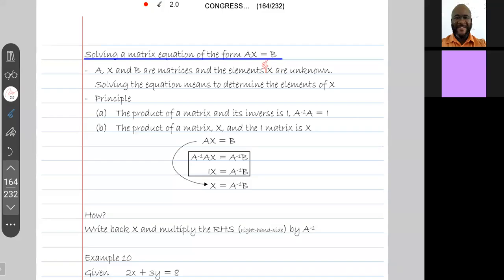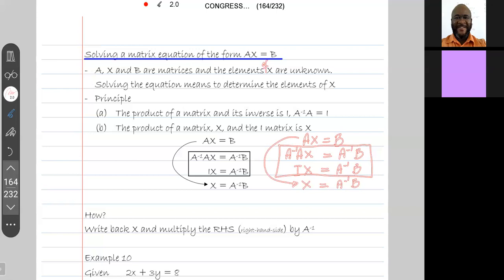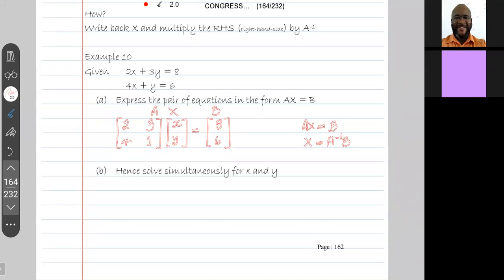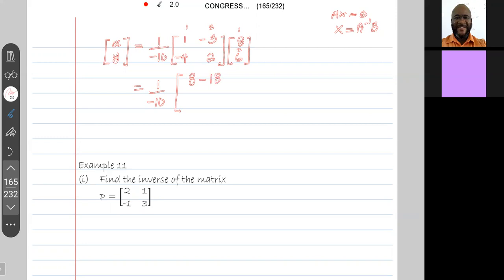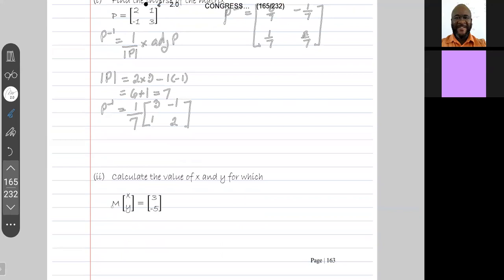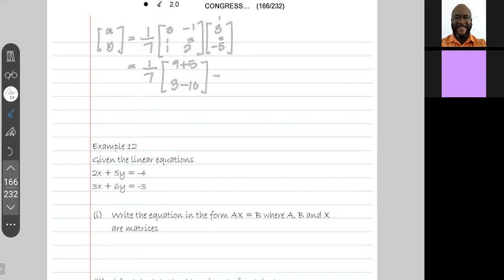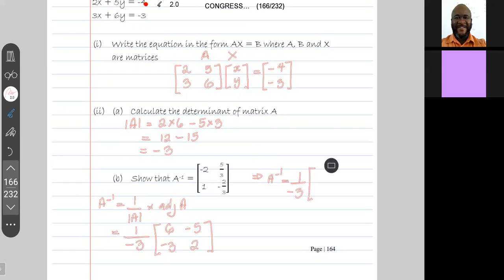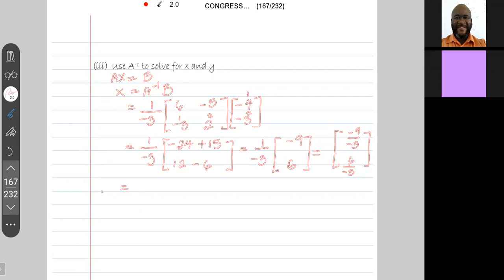Matrices 11 Using matrices to solve simultaneous equation